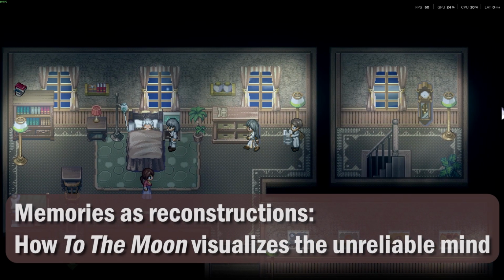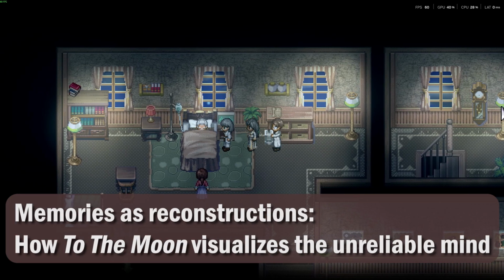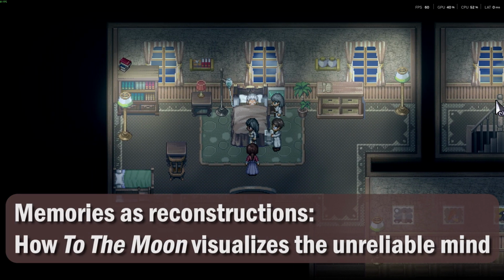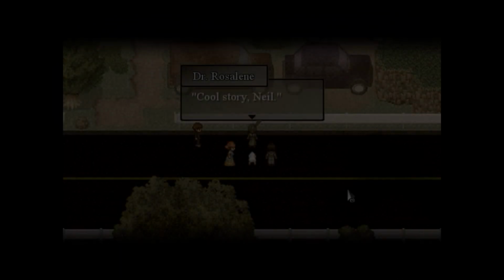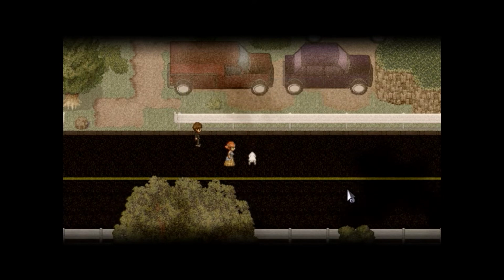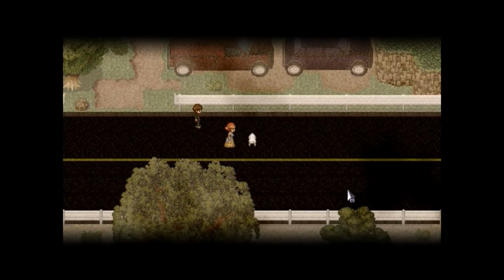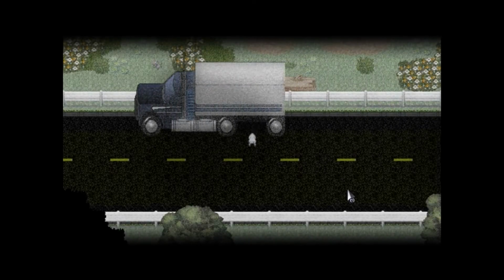Memories as reconstructions: How To The Moon visualizes the unreliable mind